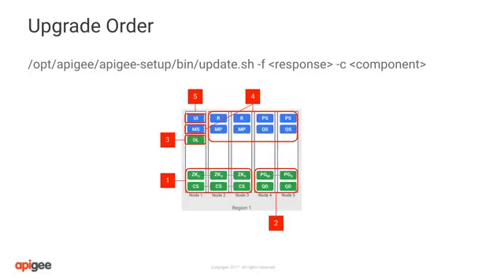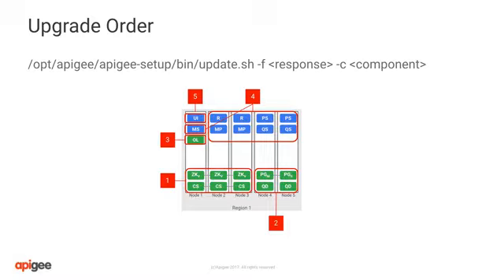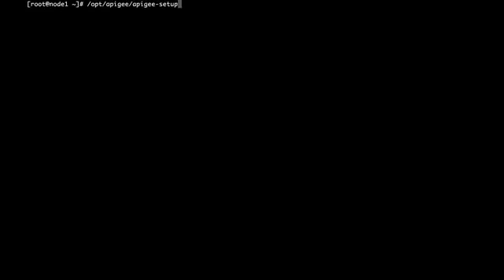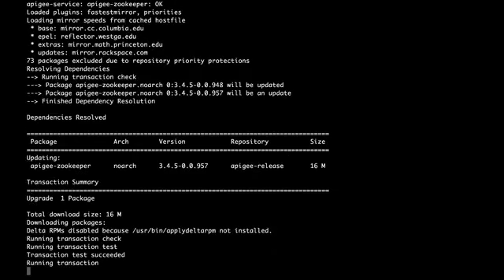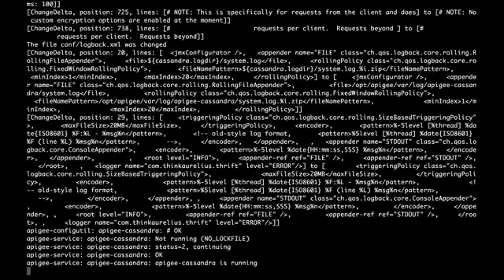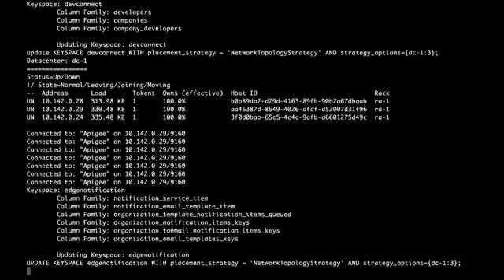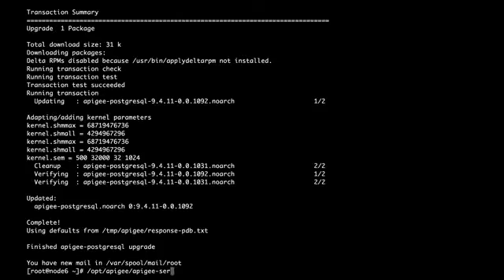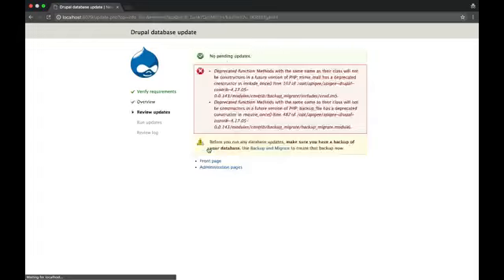1 6 3 Component Upgrade Demo